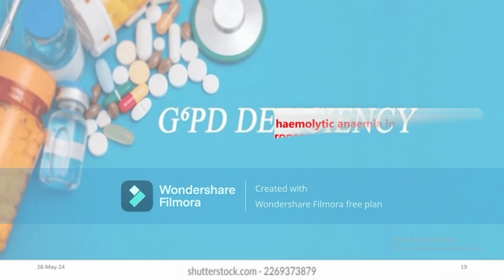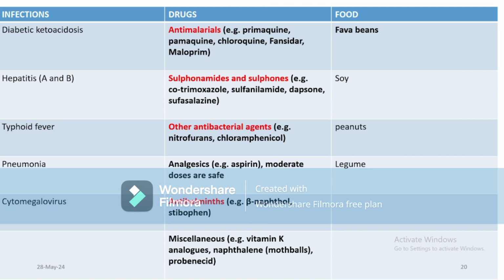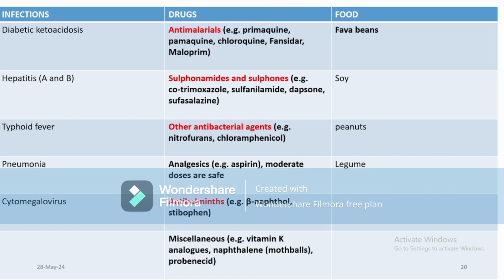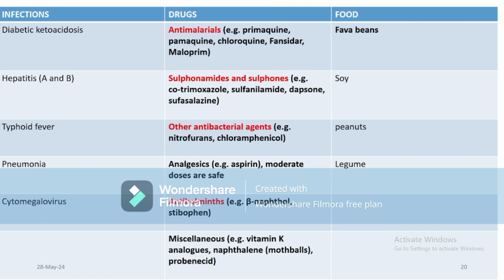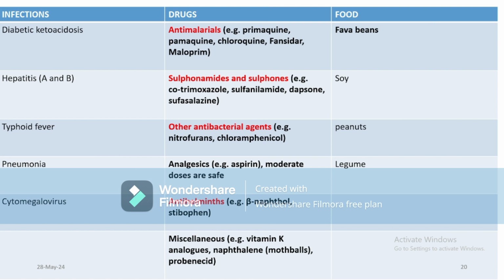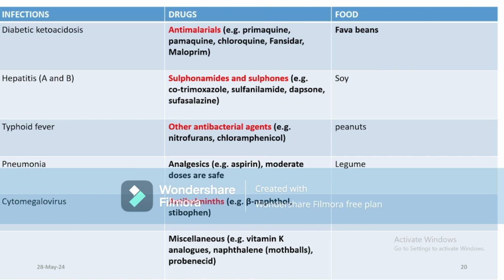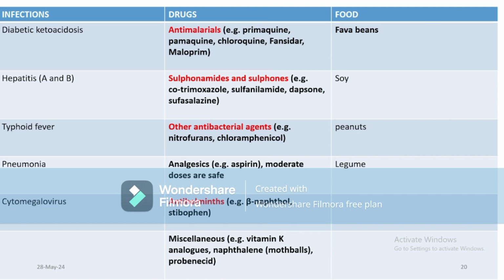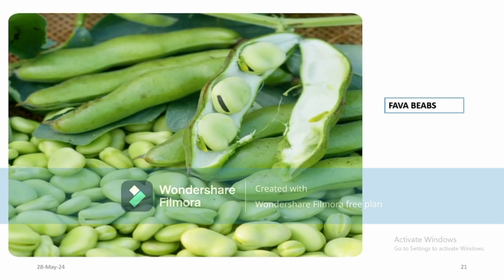THINGS YOU NEED TO AVOID IN G6PD DEFICIENCY.A MUST WATCH🔥🔥